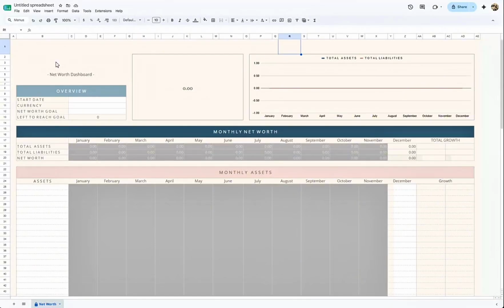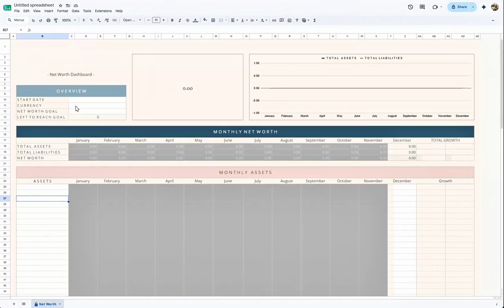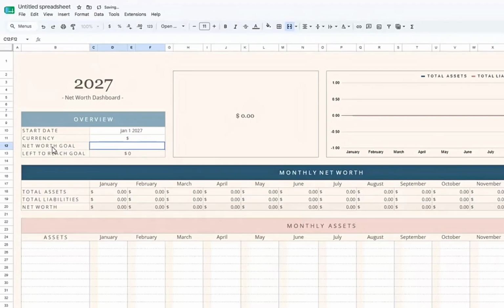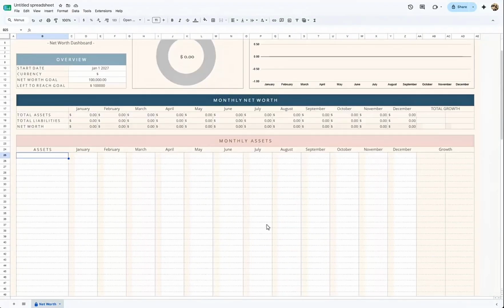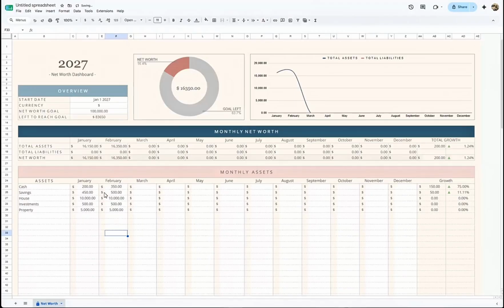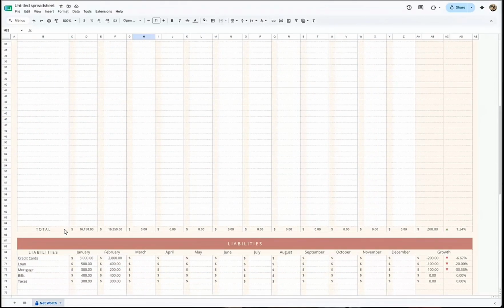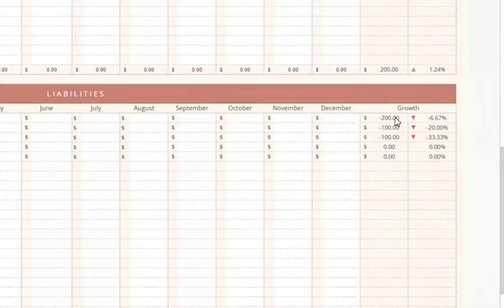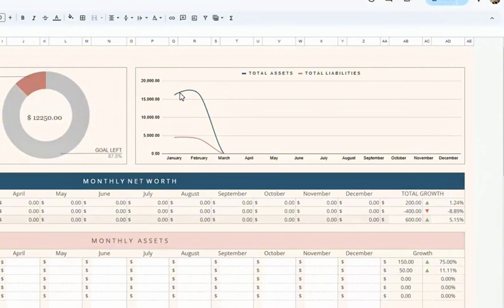Net Worth Tracker Spreadsheet Guide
Hi welcome to this Fin Flow Studio Tutorial!
With this tutorial, you can quickly set up your Net Worth Tracker in just a few minutes. 😊